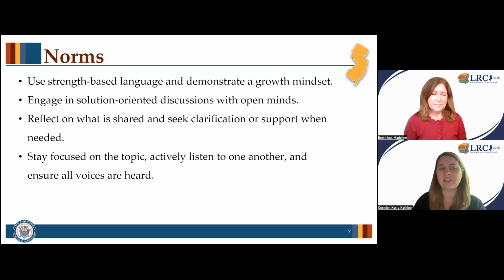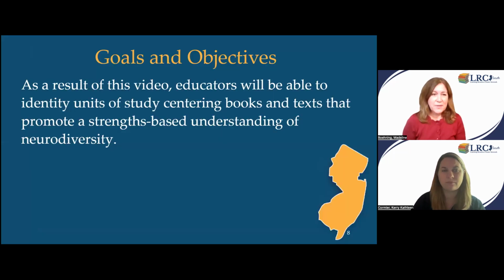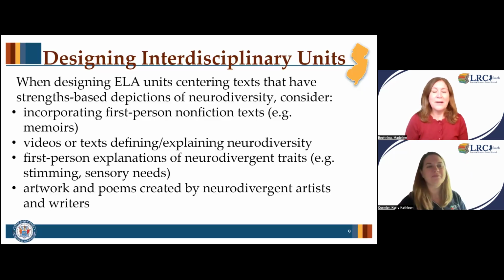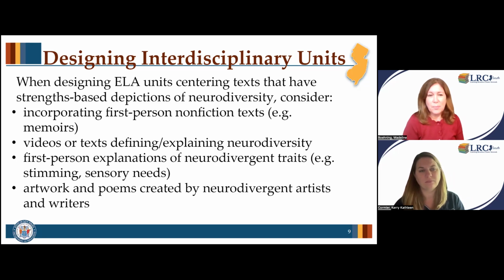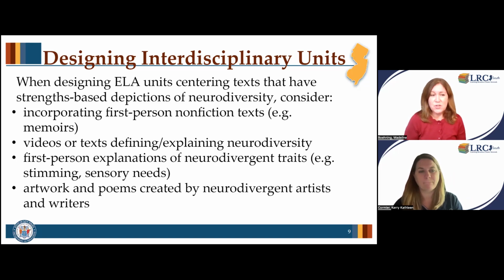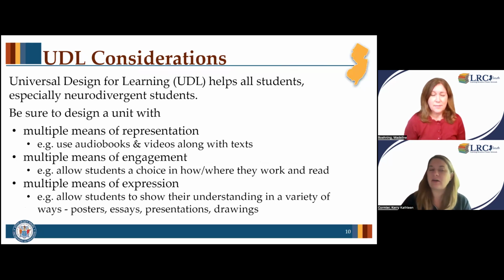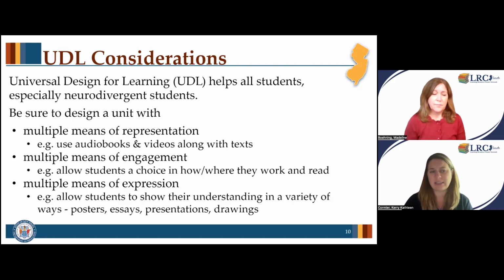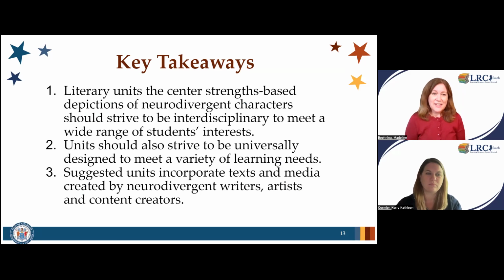Neurodiversity in Literature: Suggested Units with Strengths-Based Representations of Neurodiversity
Neurodiversity in Literature with Kerry Cormier, PhD and Madeline Boehning M.S.Ed

The goal of this video series, designed for upper elementary, middle and high school teachers, is to share research and ideas to consider when teaching books that include disability representation, particularly books that feature neurodivergent characters.